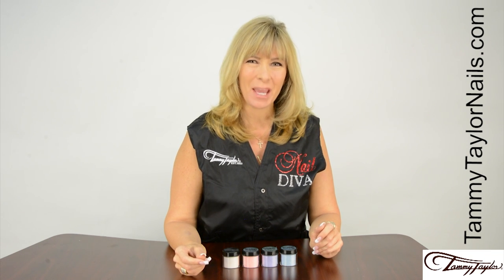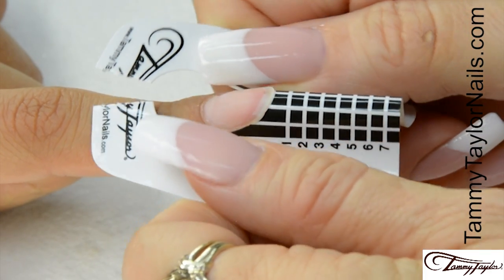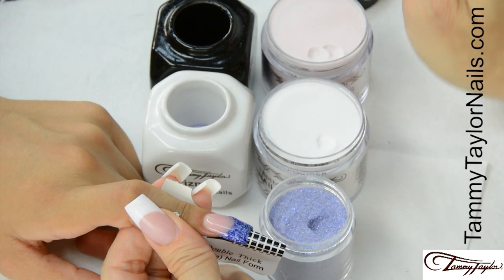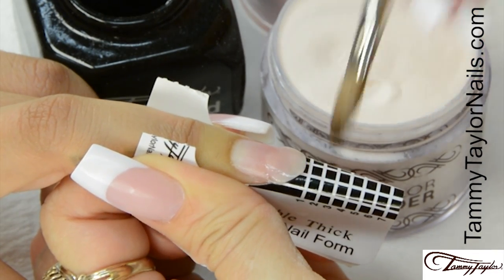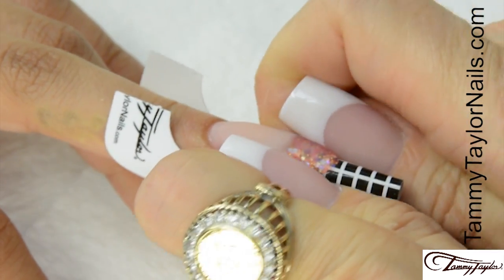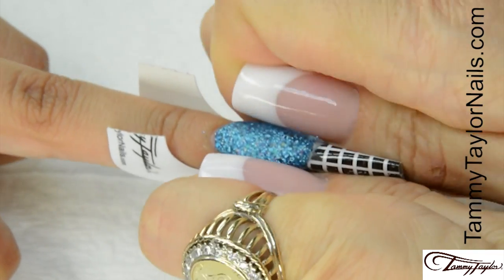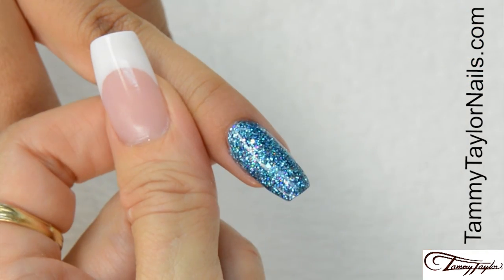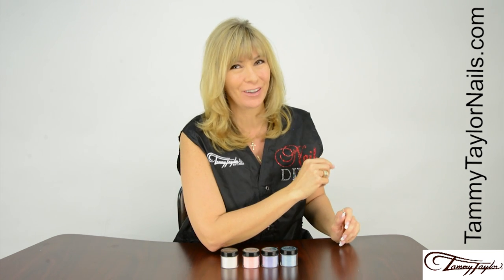♡ Tammy Taylor 4 Sculptured Nail Demos-Glitter-Color-Matte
“Today I am so excited to demonstrate for you my brand new “Beach Therapy” Prizma Collection; I will be doing 4 different nail procedures showcasing each one. This collection was inspired by the ocean, mermaids and sunny relaxing days. I have 4 beautiful colors for you, Ocean Mist Dazzle Rocks Prizma, Escape Dazzle Rocks Prizma, Chasing the Sun Dazzle Rocks Prizma and Sandy Toes Prizma.”
Have A Great Nail Day,
Tammy Taylor -